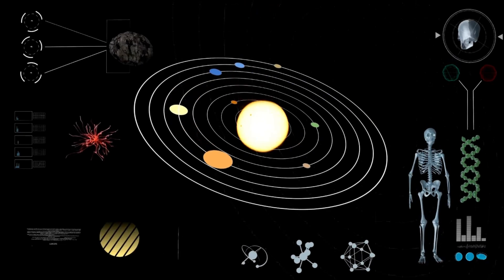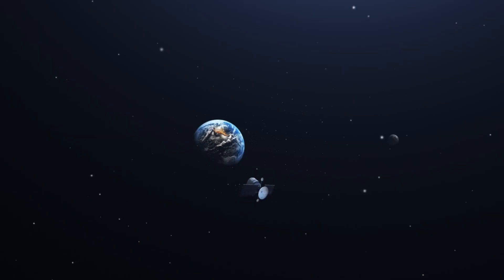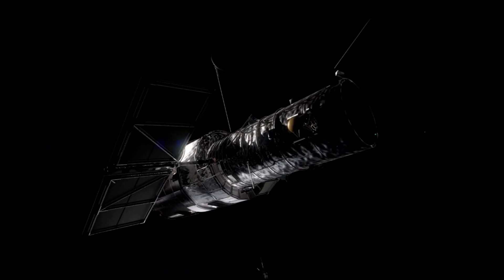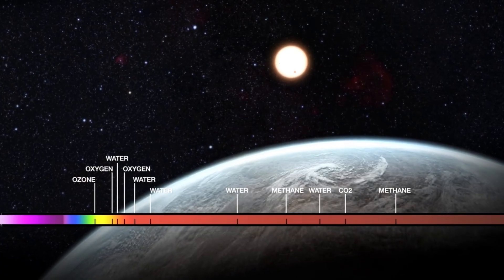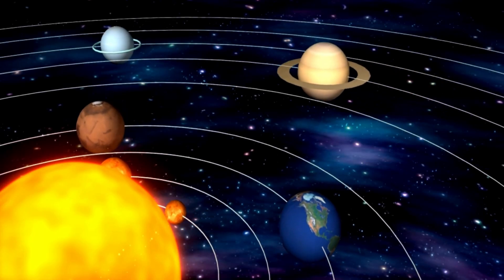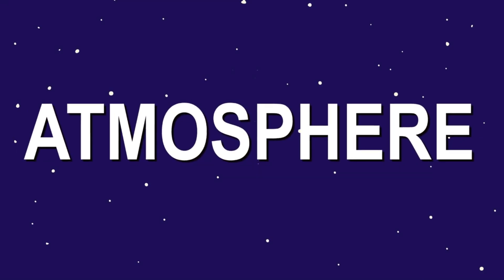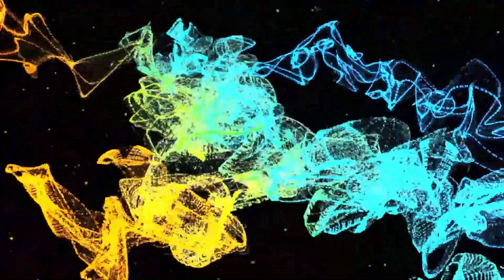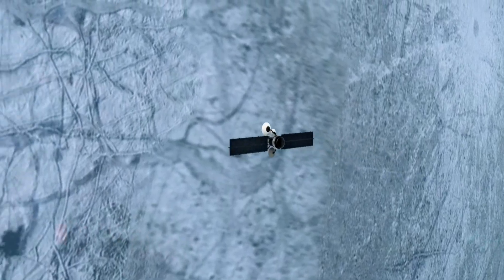What Voyager 2 SAW at the Edge of the Solar System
After more than 45 years in space, Voyager 2 has finally reached the edge of the solar system — and what it saw out there is both mysterious and terrifying.
Crossing into interstellar space, Voyager 2 sent back data and images that shocked NASA scientists. From unknown cosmic forces to strange plasma waves and unexpected changes in magnetic fields, this legendary probe has encountered phenomena we still can't fully explain.
In this video, we break down the incredible discoveries, decoded data, and what Voyager 2’s final transmissions mean for the future of space exploration.